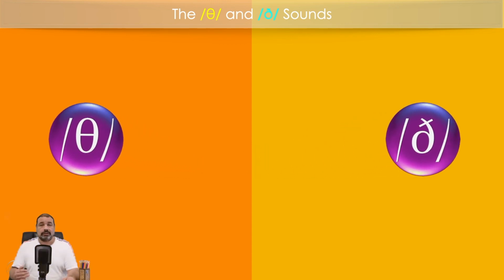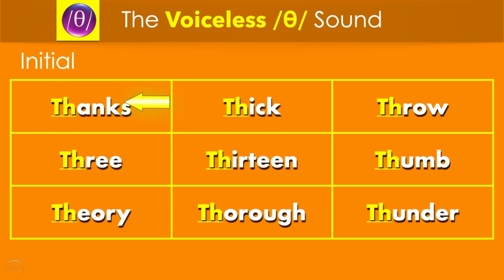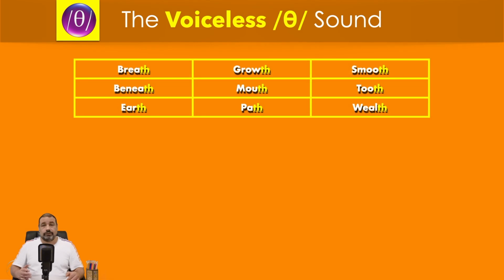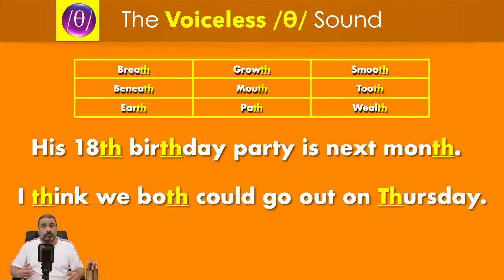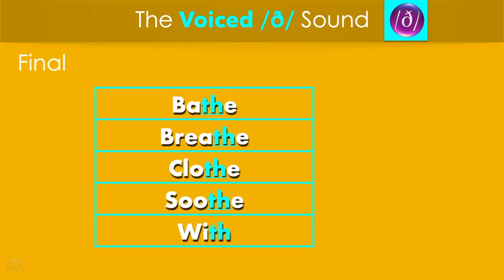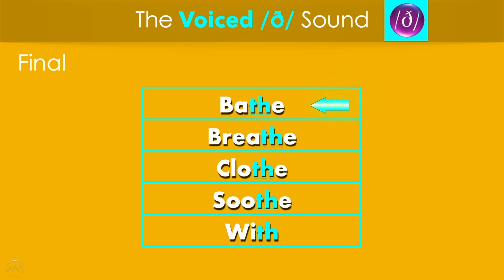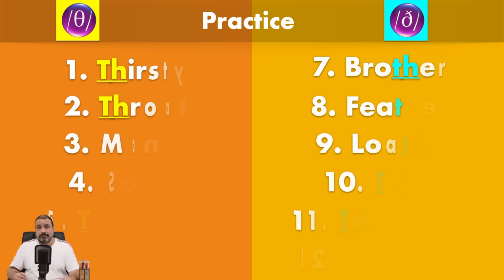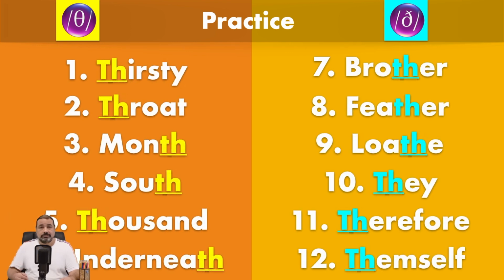The TH's /θ/ & /ð/ sounds in English pronunciation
The TH sounds in English Pronunciation

The /θ/, and the /ð/ sounds are classified as fricative consonants. The /θ/ sound is voiceless, and the /ð/ is voiced.

These 2 consonant sounds are produced in a dental position. They are made by putting the tip pf the  tongue between the front teeth to then release the air coming from your lungs, producing a hissing sound

Let's learn these sounds!